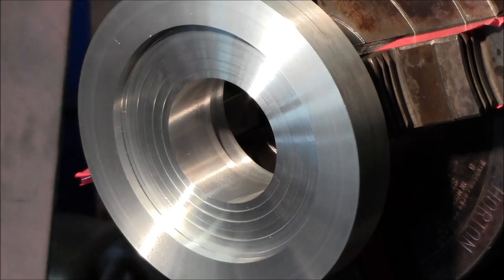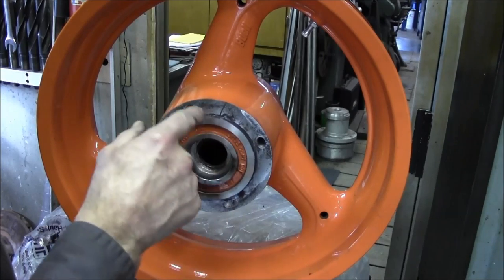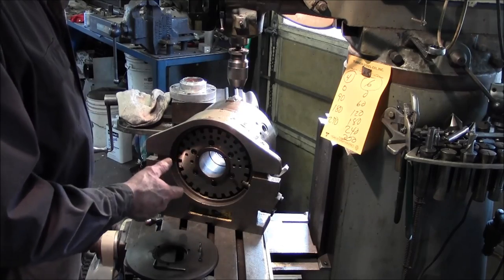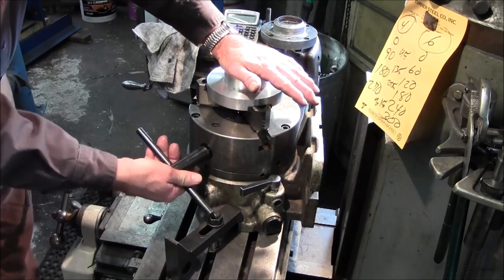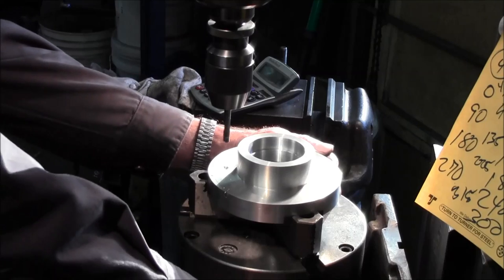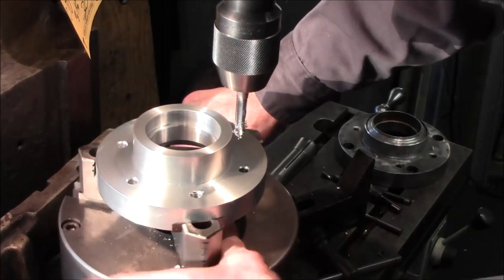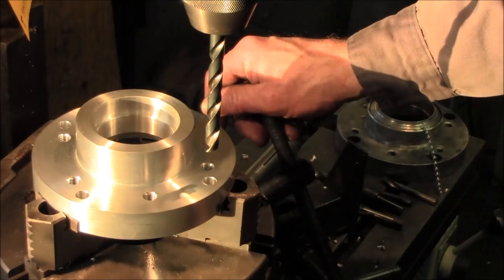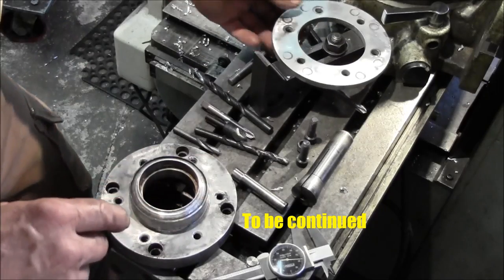Motorcycle Rim Repair: It's how you look playing the game! Part 6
We are all very competitive from time to time, it could be on a race track or two guys working side by side throwing around some testosterone, at least I know a few others that love to compete and hell I even competing with myself! Soon you learn it's not whether you win or lose; it's how you look Playing the game! In the average job shop we know that means the right tool for the right job and clean fresh surfaces mating up and torques etc. and some people just think its shinny paint and chrome parts and fresh wax that keep it going! Here's a little bling passing though my shop! Merry Christmas to everyone, I put this, three and one half hour, video series together, covering lathe, milling, drilling, hydraulic press and welding all rolled up in one job, to help pass the time if needed.